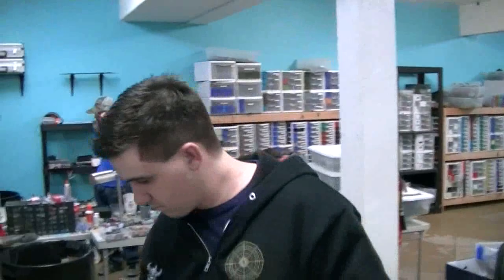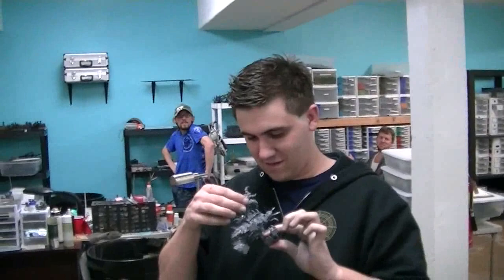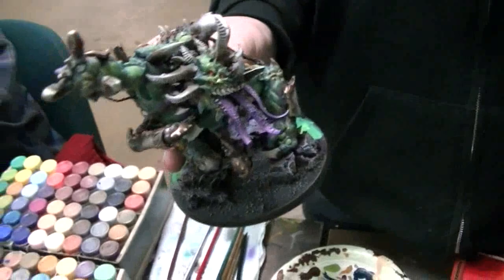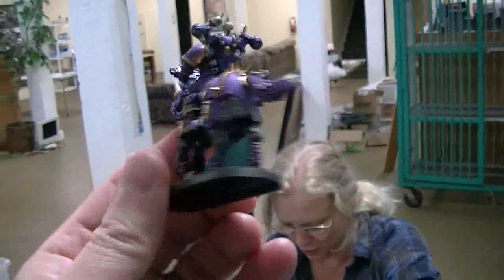Studio Update and New Webstore Address- check liner notes